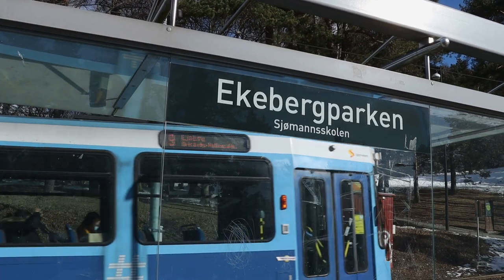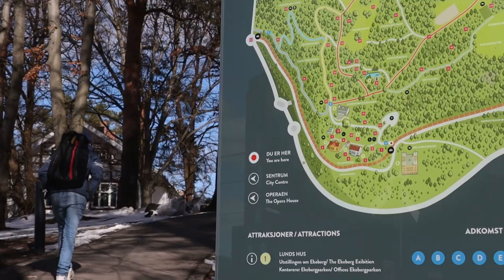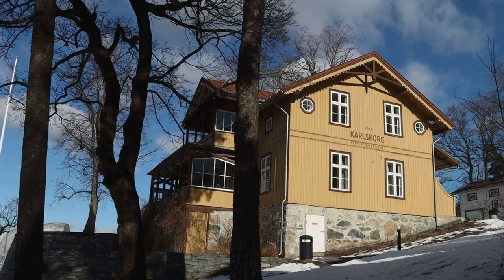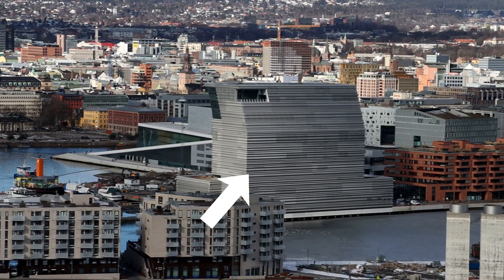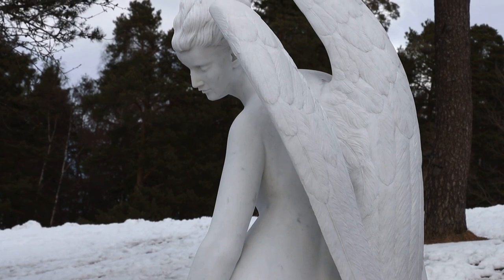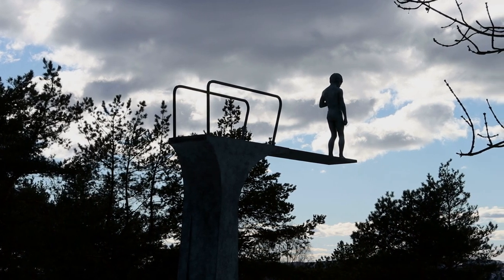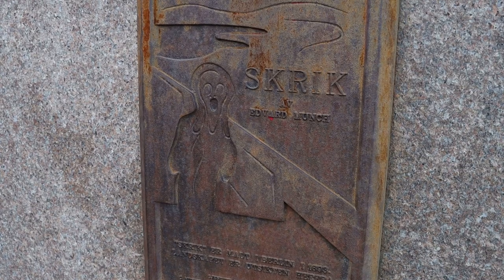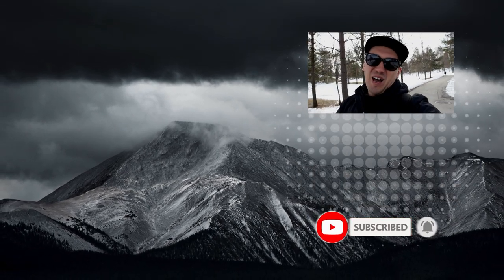Ekeberg Park in Oslo. Norway 2021. Art & Sculpture hunting and Screaming at Oslo with Edvard Munch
Today I will take You for a walk in the park in Oslo, but as You might guess its not a ordinary park. You will learn about story of one of Norwegian artist and see the work of many others that contributed to vast sculpture and art exhibition. If You Visit Norway and Oslo in particular I highly recommend to place it on Your bucket list of Scandinavian discoveries.